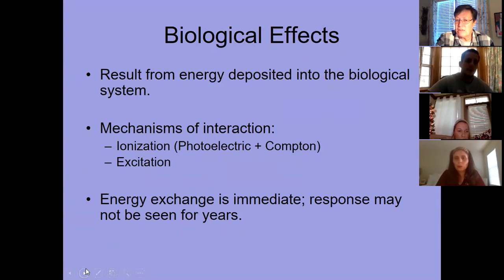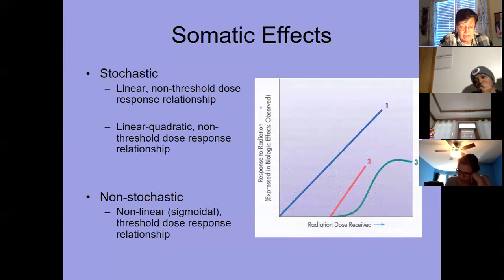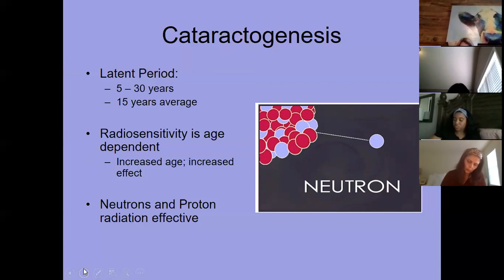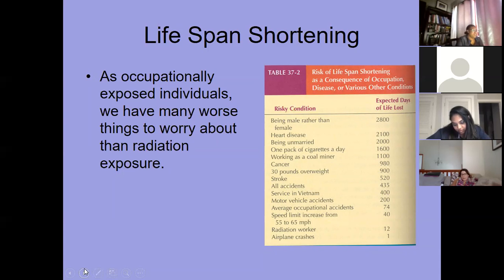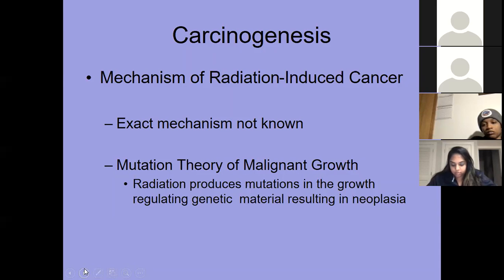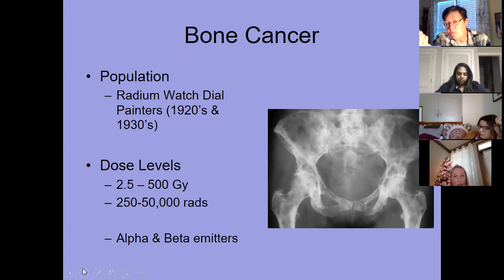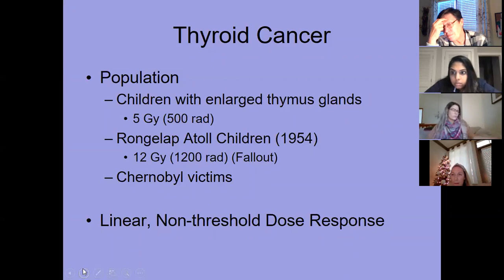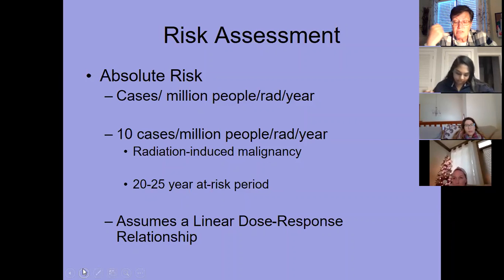MI 423 Late Somatic Effects